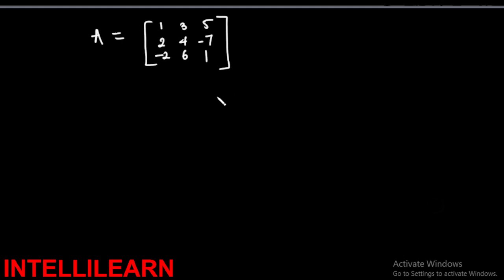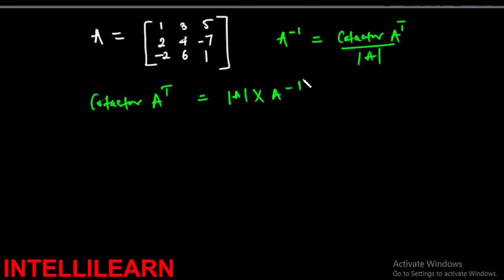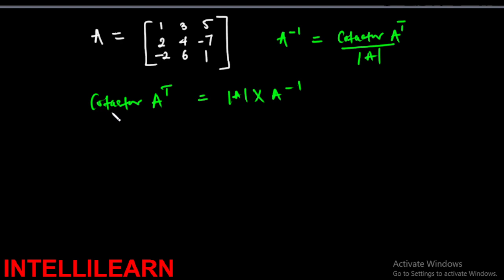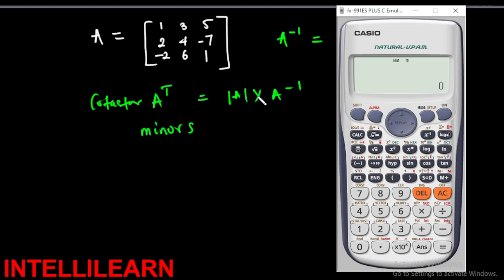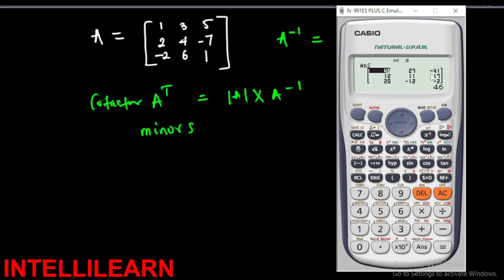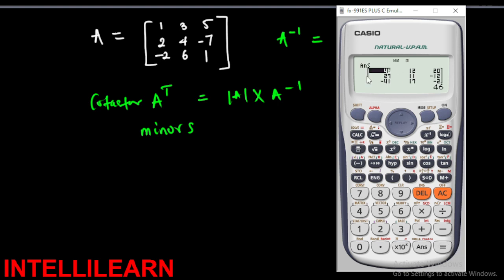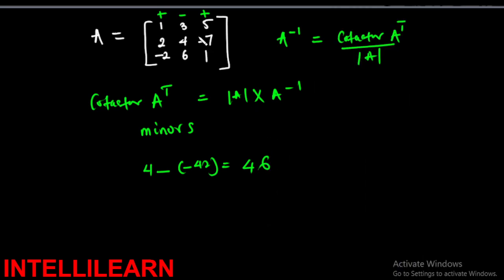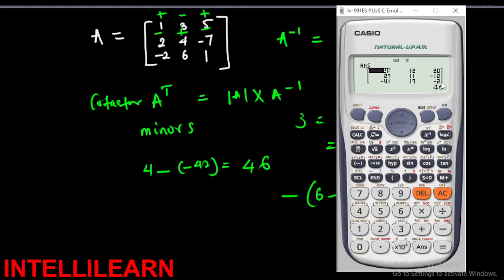How to find minor of elements using casino calculator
simplified step to finding minors with calculator